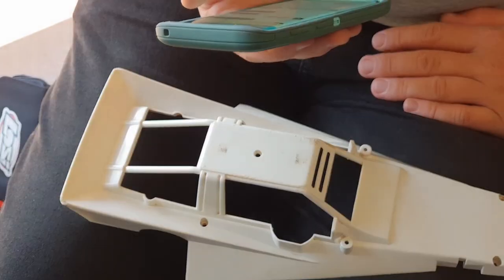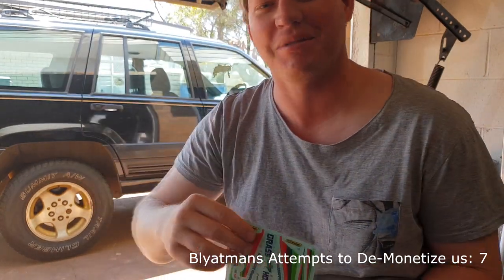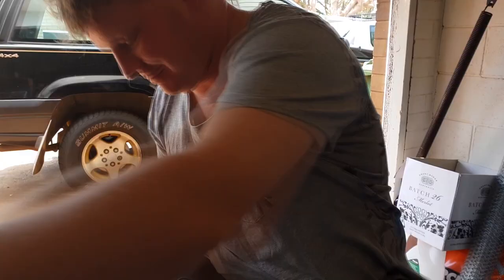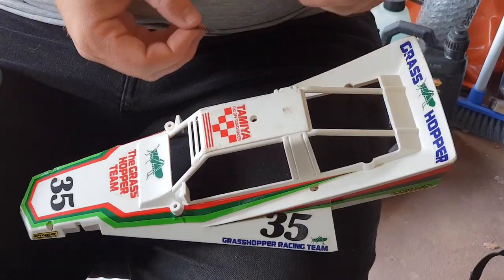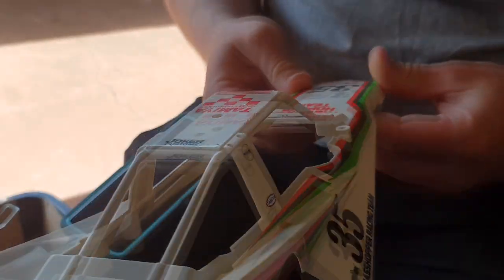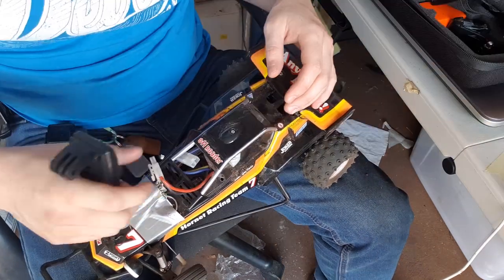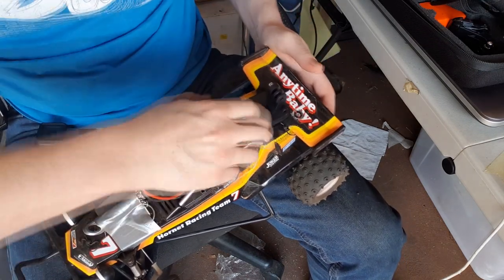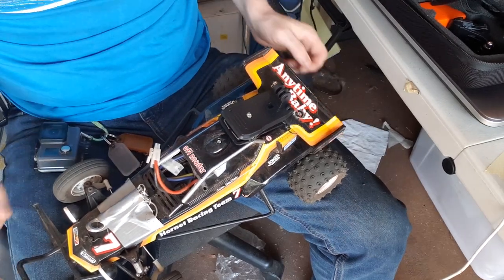Tamiya Grasshopper and Tamiya Hornet FPV and Video Classic RC Cars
This is a better quality re-upload of the previous video which is identical.

Tamiya Grasshopper and Hornet FPV Video and GoPro footage.